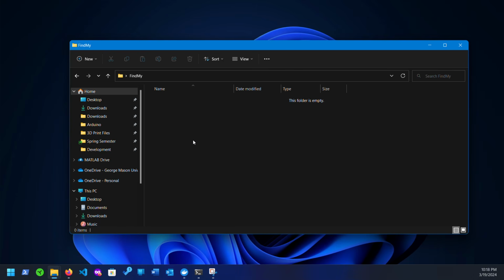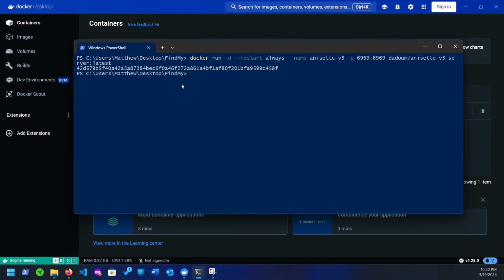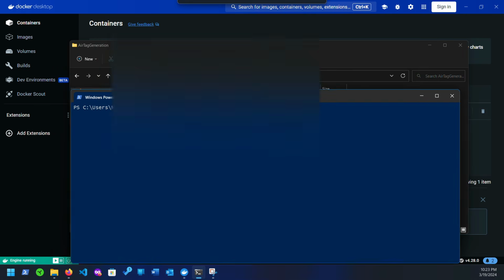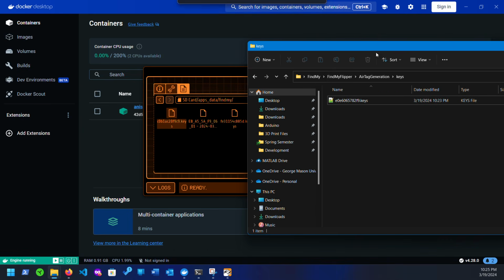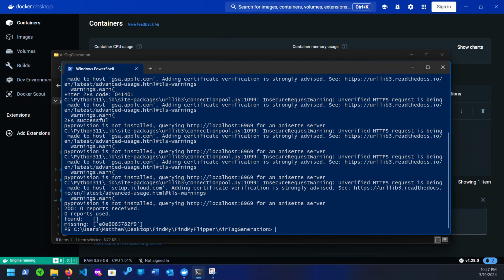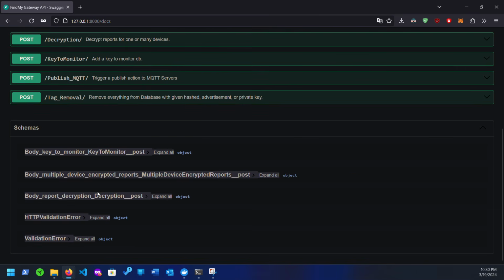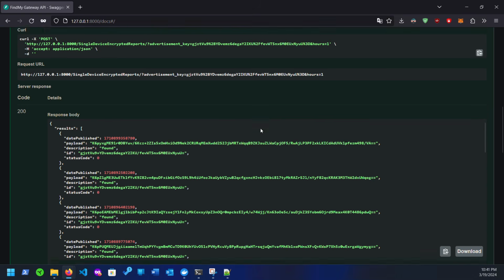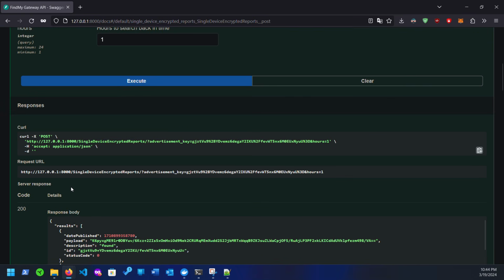OpenHaystack AirTag Tutorial - FindMy Flipper